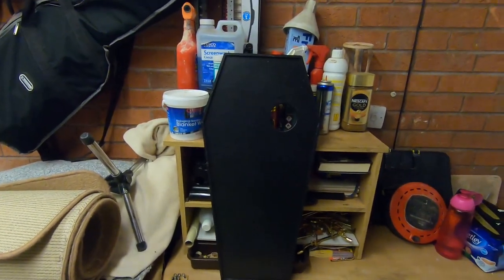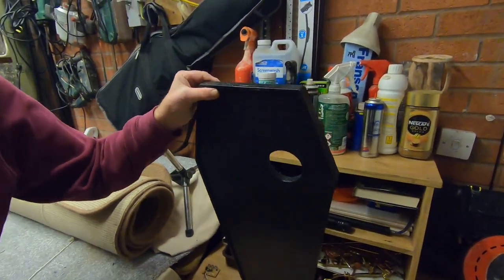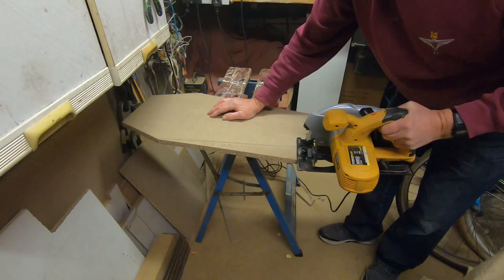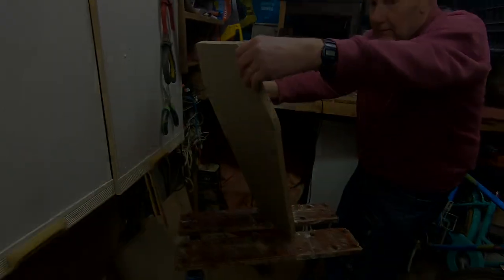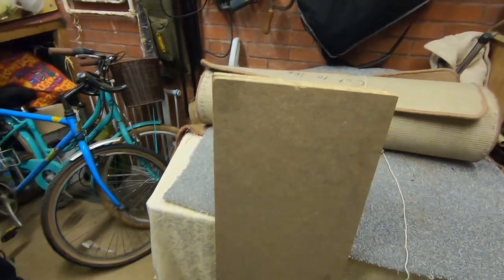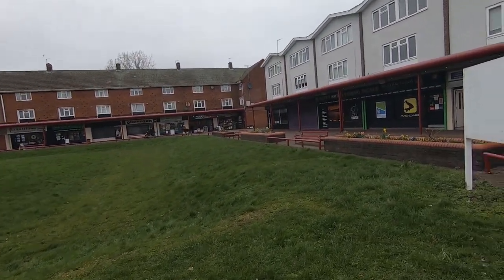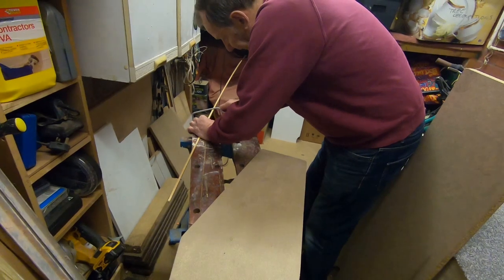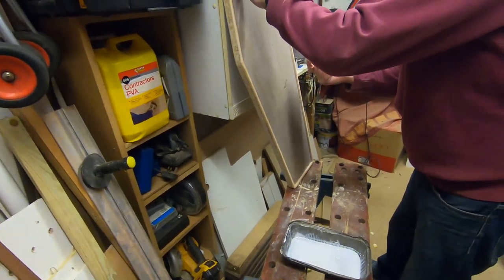Make It Gothic Project 1 Coffin Tray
Hi Guys,

DIY project I originally wanted to do in my garage but Hubby is too busy and my father in law gladly said he would help I couldn't hold the tools so Philip took over and I did the painting and sealing and any design I add after.
It is so easy to do probably easier with MDF guys I used Chipboard as I had a lot left I will be making more with my hubby as a summer project and a way to help fund our life plan 2 yrs and counting...

+ Bloopers
+ High Resolution Photos
+ Polls
+ Early Access